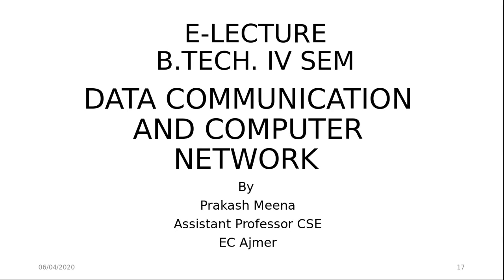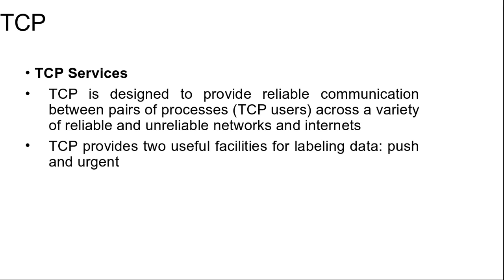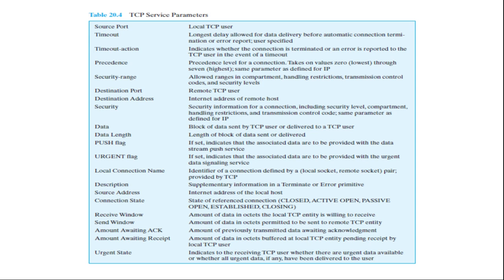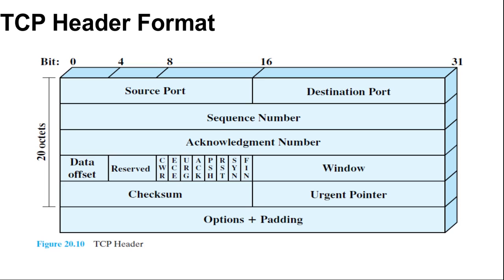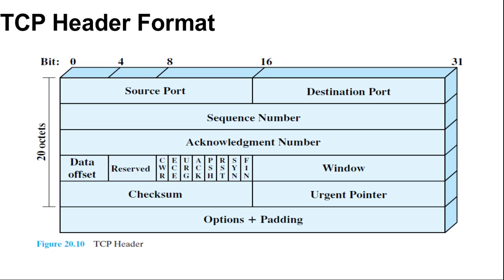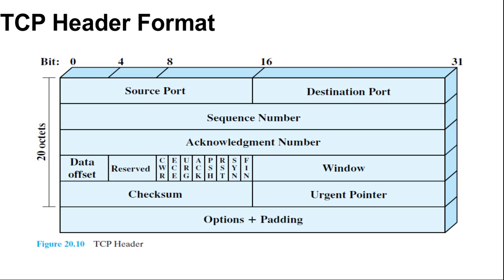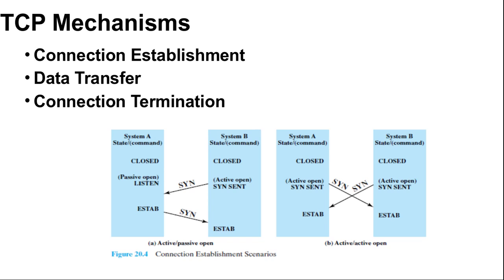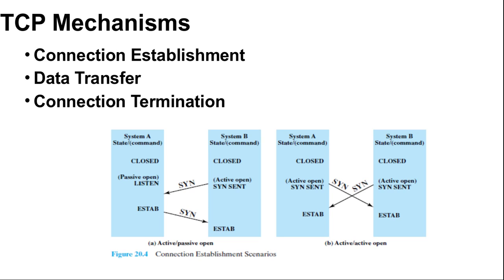TCPUDP Unit 4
TCP & UDP SERVICES , TCP & UDP HEADER FORMAT Unit 4